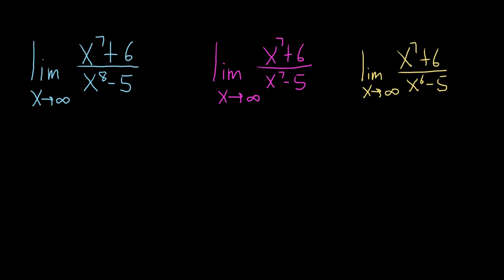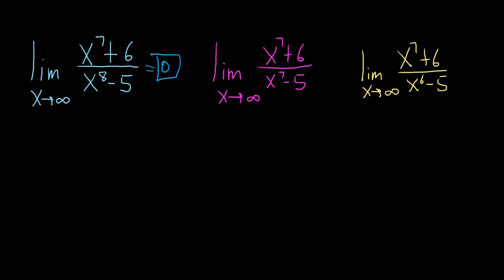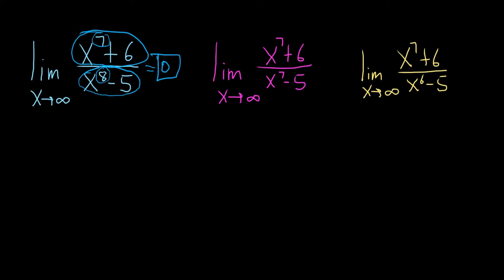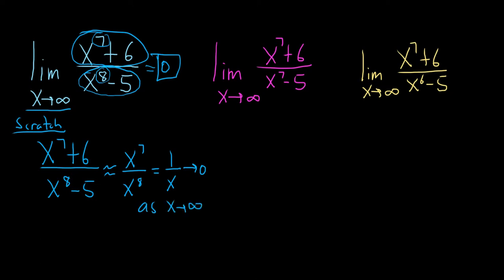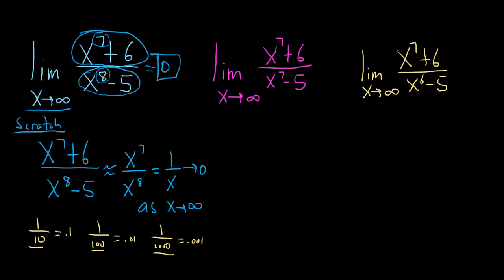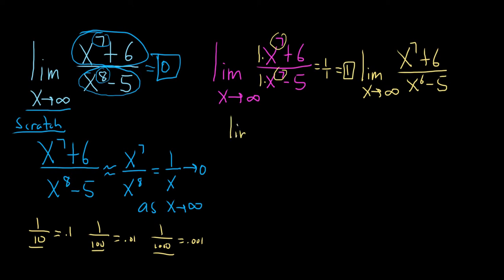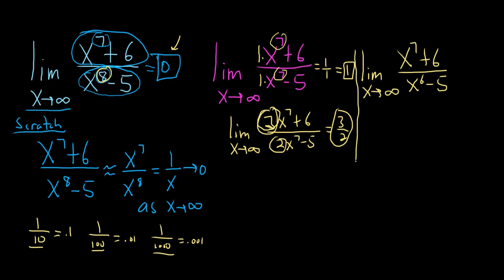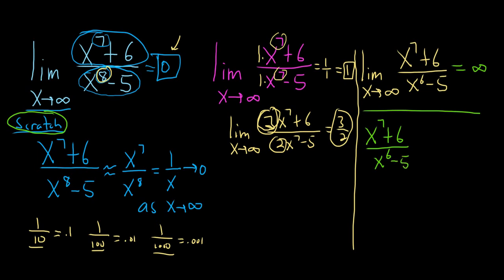How to Compute Limits at Infinity in Calculus